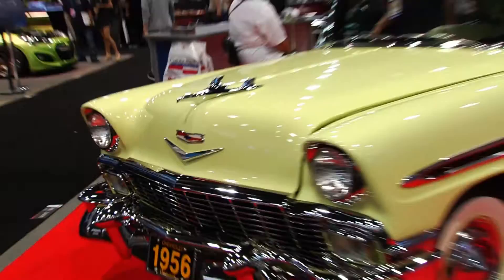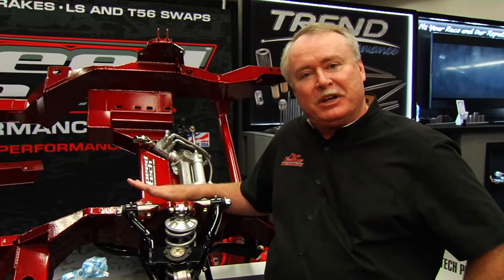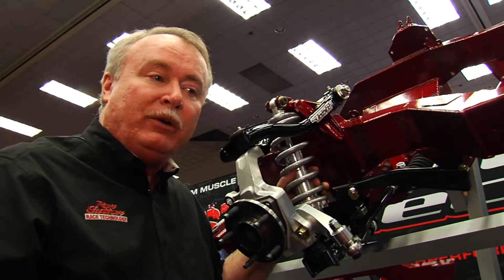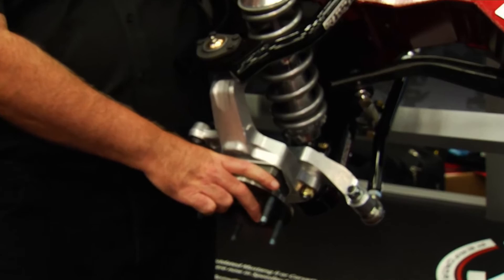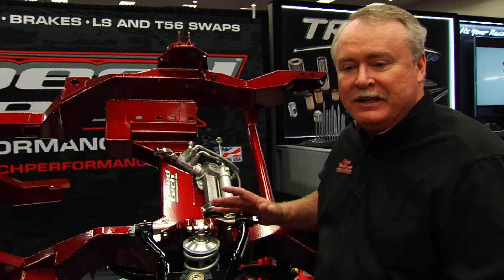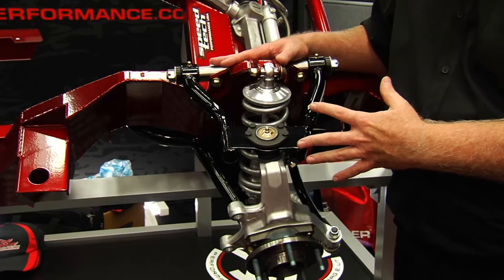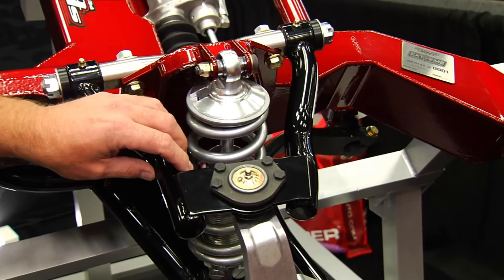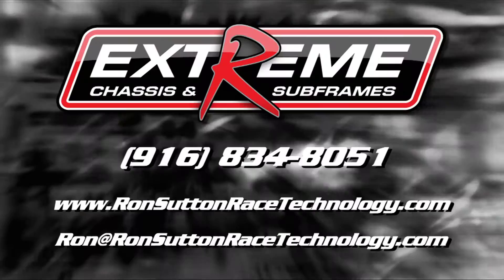RSRT Designed Speedtech Clip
In depth explanation of the new suspension & steering design on all Speedtech eXtreme subframes & full chassis, available from Ron Sutton Race Technology.